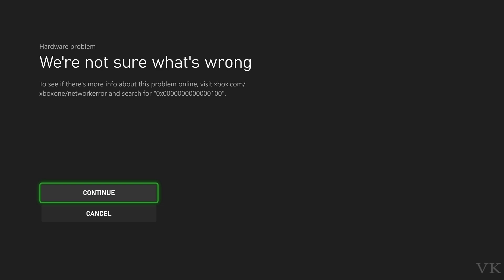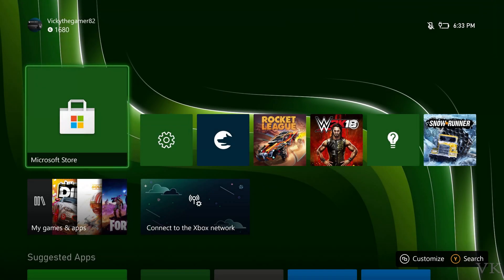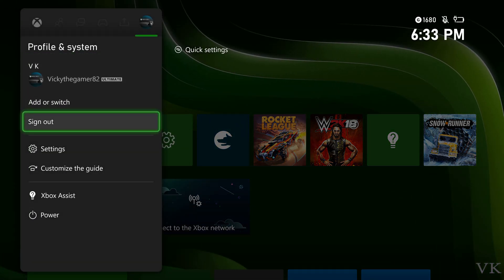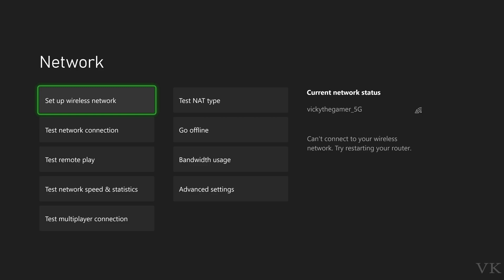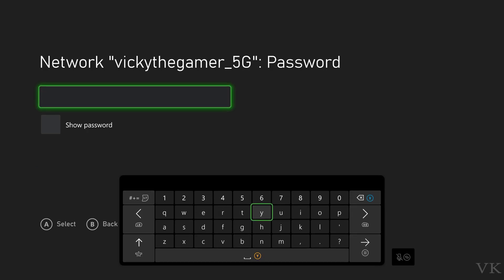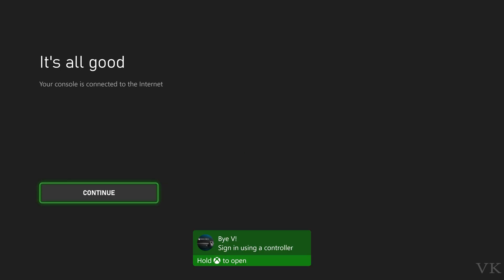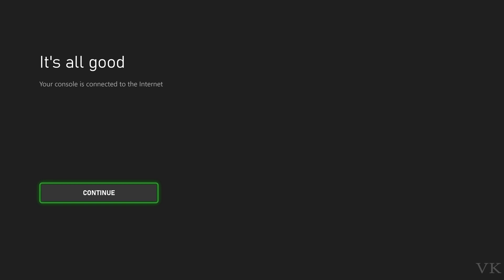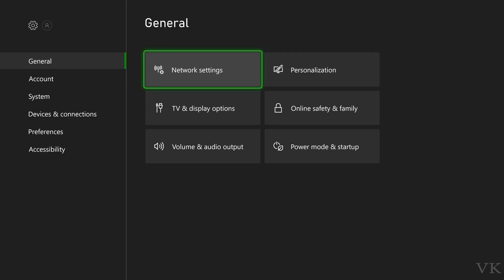How to Fix xbox network error for 0x0000000000000100